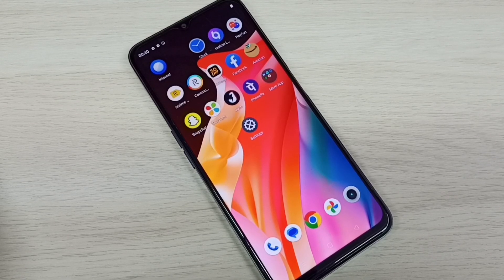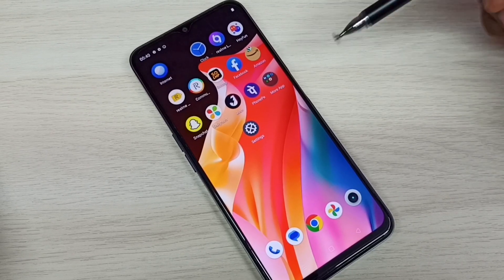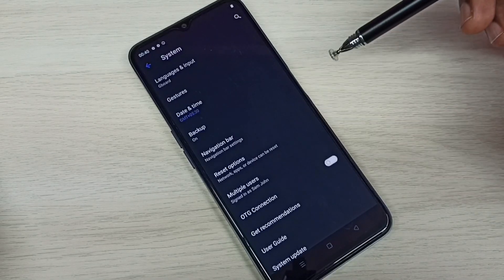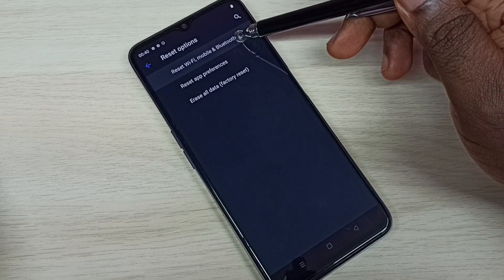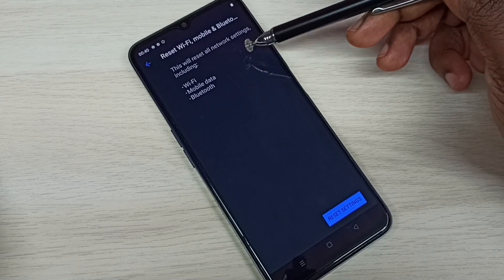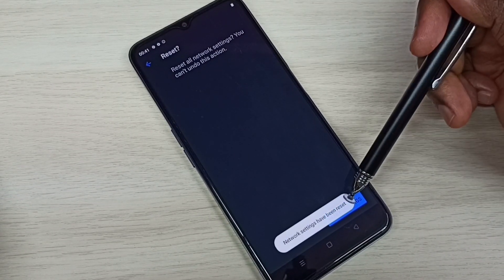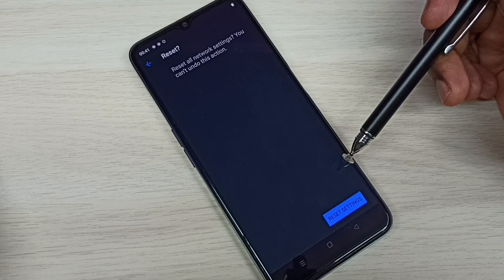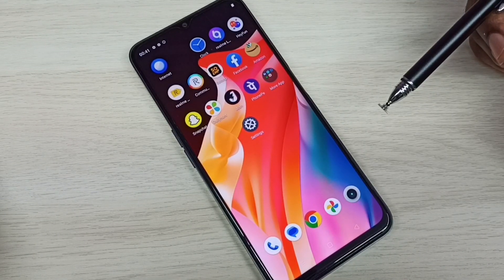How to Fix Network Problem in REALME C35 C33| How to Reset Network Settings in Relame C35 C33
REALME network reset,
REALME reset network settings,
REALME Network Problem Solved,
REALME fix Network Problems,realme, android, android 11, android 12, mobile,phone, realme